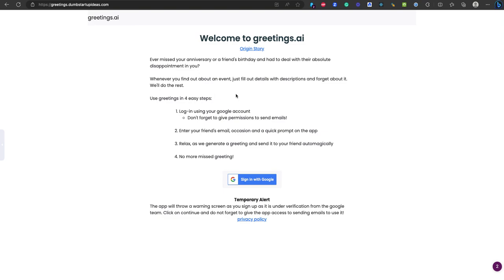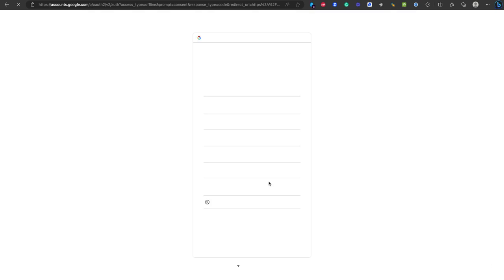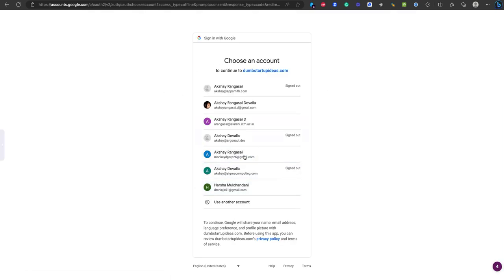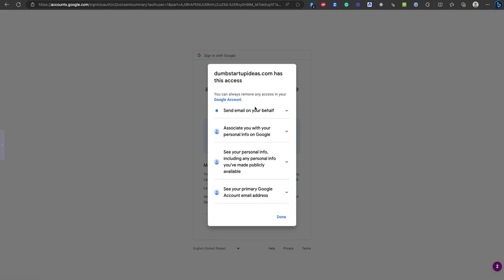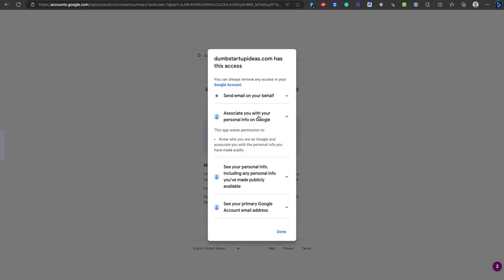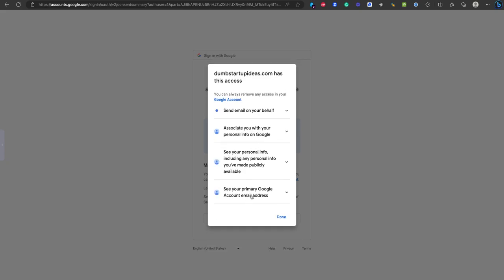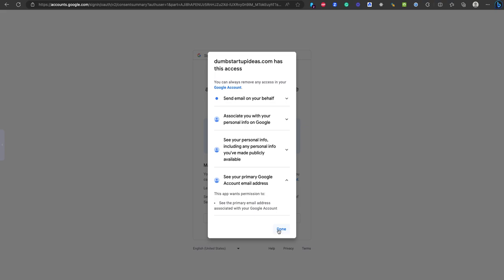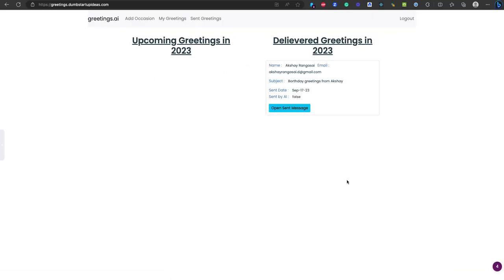greetings Oauth verification version4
This is a video that helps describe how greetings.dumbstartupideas.com uses the sensitive scope of gmail.send to create a delightful experience for the user, and how it is used in the app to send emails